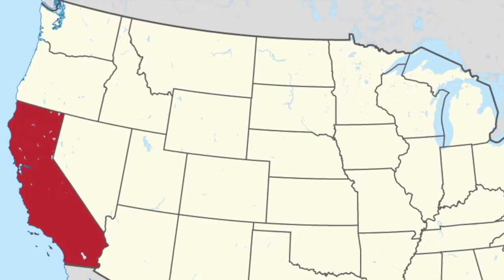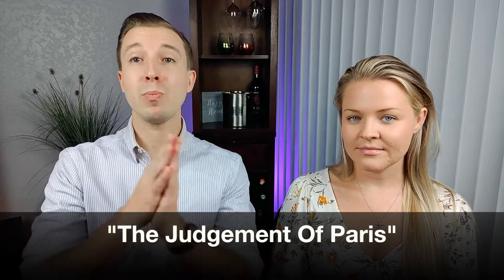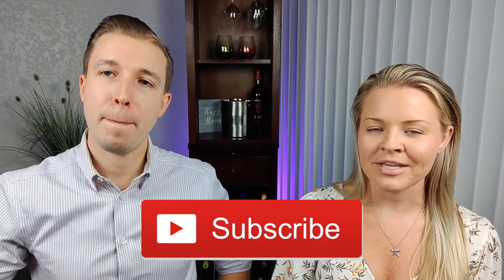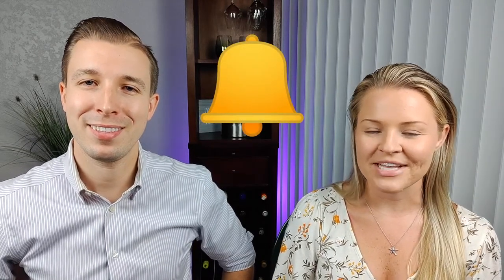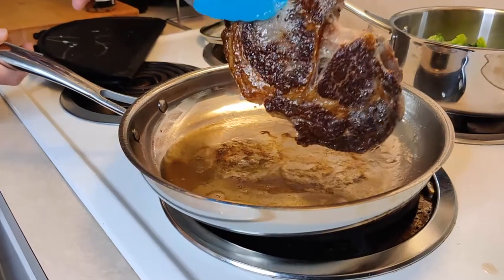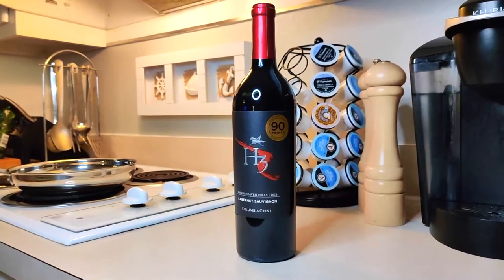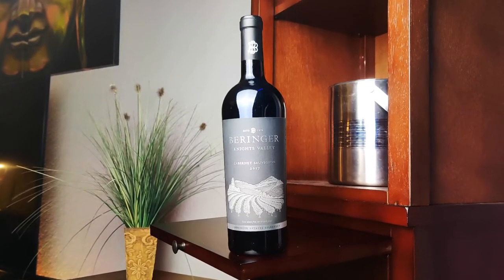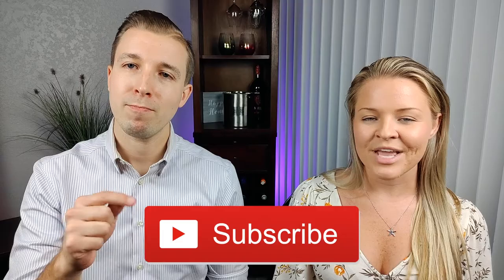CABERNET SAUVIGNON | Red Wine Guide For Beginners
In this video, you will learn all about Cabernet Sauvignon wines for beginners to try!  We go over what Cabernet Sauvignon wine is, the best regions for Cabernet Sauvignon, what to look for in a Cabernet Sauvignon, and our recommendations for Cabernet Sauvignon wine for beginners.

Our Recommendations:

- H3 Wines Cabernet Sauvignon
- Chateau Ste. Michelle Cabernet Sauvignon
- Beringer Knights Valley Cabernet Sauvignon
- Château Haut Guillebot Château Montet Bordeaux Rouge

Table of Contents:

- Intro: 0:00
- What Is Cabernet Sauvignon? 0:42
- Best Regions For Cabernet Sauvignon? 1:28
- What To Look For In A Cabernet Sauvignon? 4:16
- Our Recommendations 5:49

This video begins by describing that Cabernet Sauvignon wine comes from the Cabernet Sauvignon grape. This grape can grow in many different climates and regions throughout the world. The best regions to buy a Cabernet Sauvignon wine from, include Bordeaux, France, Northern California, Southern Australia, and Chile. The best food to pair with Cabernet Sauvignon wine includes steak, lamb, burgers, smoked cheeses, and any food with an intense flavor. Our beginner Cabernet Sauvignon wine recommendations are listed above!

Red Wine Glasses

White Wine Glasses

Ring Light

PoP Voice Premium Microphone

***Must be 21 or older to consume alcohol in the United States.  Please follow all state and local laws when drinking alcohol.  Always consume alcohol responsibly.